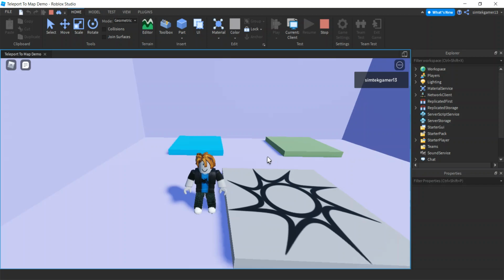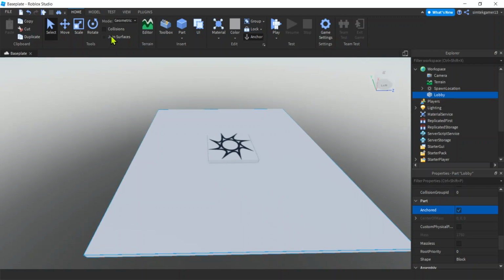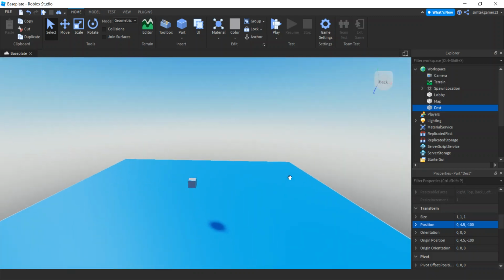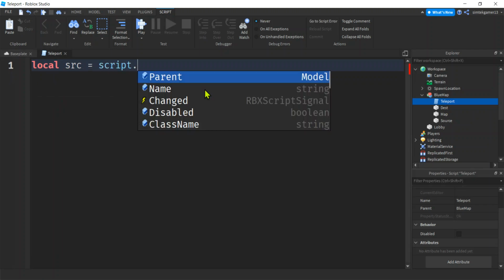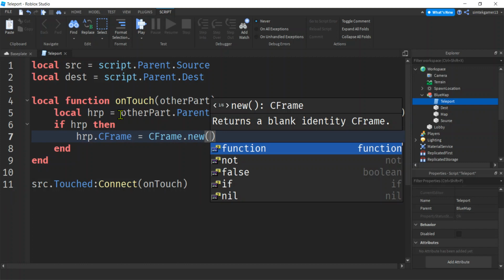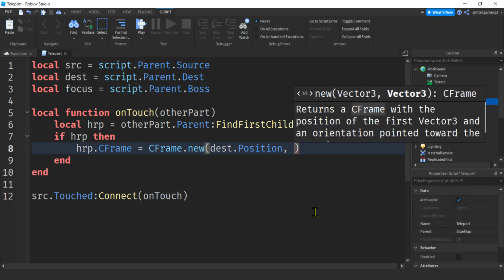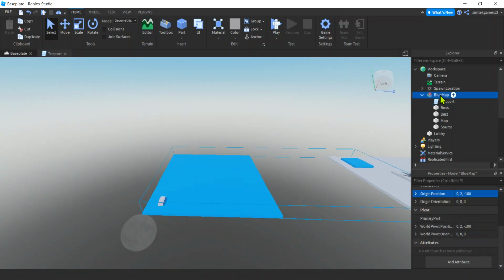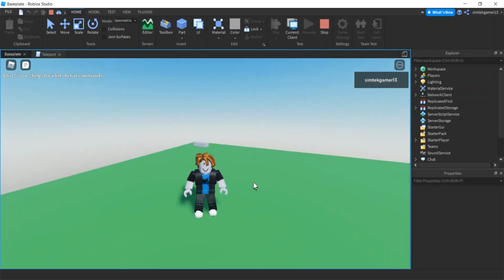11 How to Create Roblox Games - Lobby to Map Teleport with CFrames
In this Roblox studio tutorial I'm going introduce the CFrame to teleport to a map. The CFrame is a data type
that contains information about position and orientation.  Parts, Models, and Characters
all have CFrames.

When I touch one of these color pads, a script changes my CFrame and I'm instantly
teleported to a map... Facing the right direction

Roblox characters have there CFrame on the HumanoidRootPart